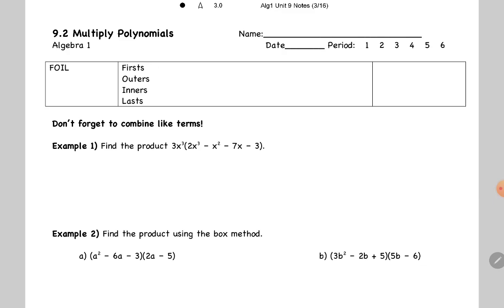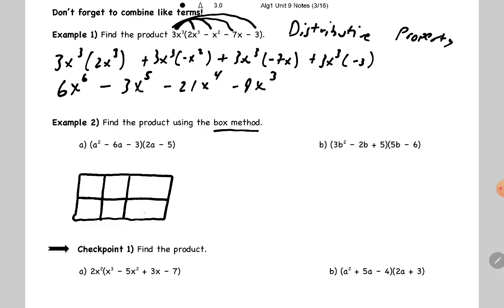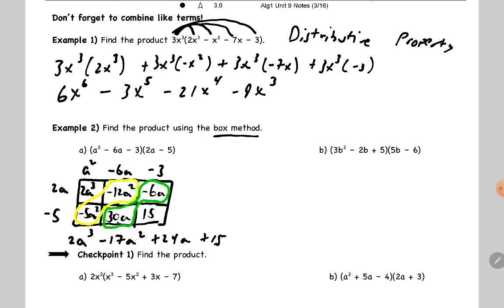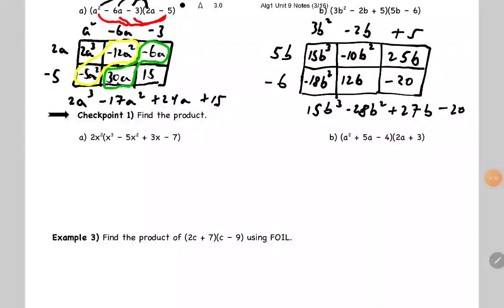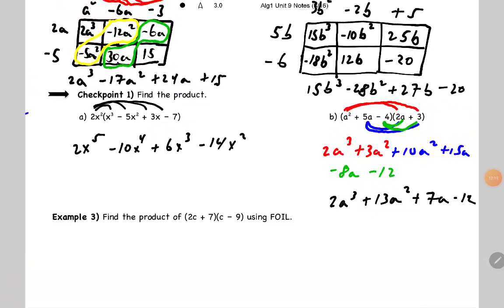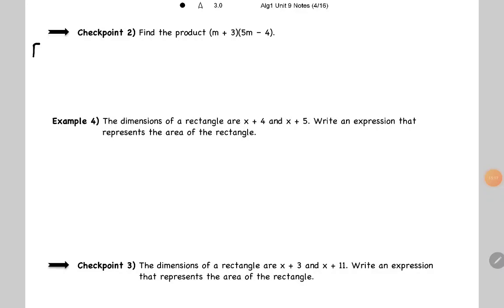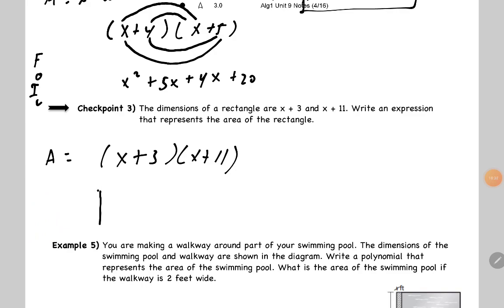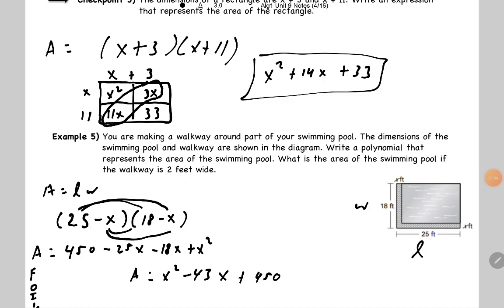algebra I 9.2 find the special products of Polynomials